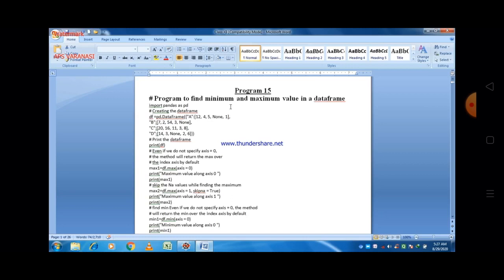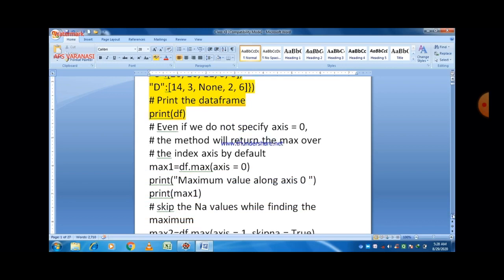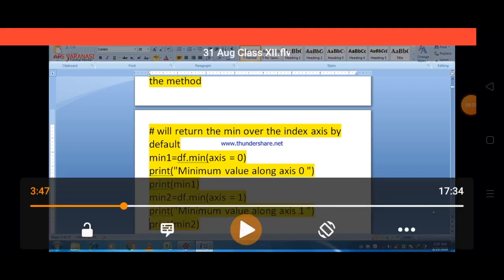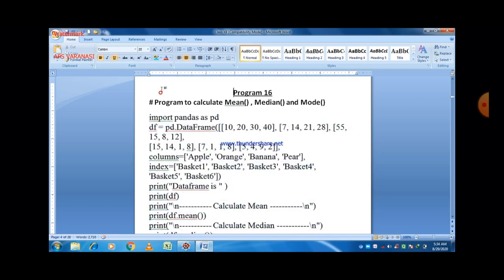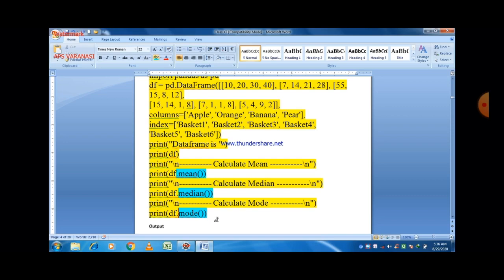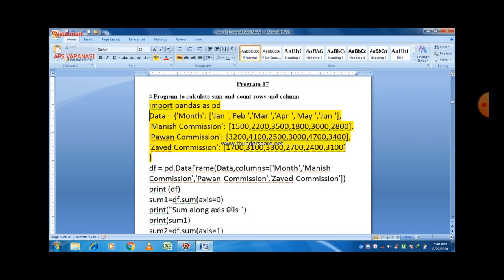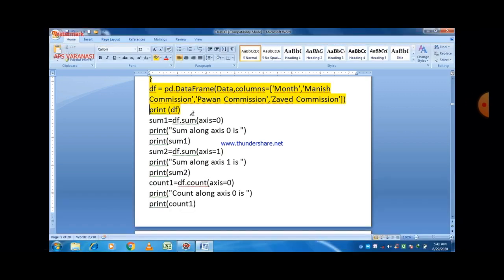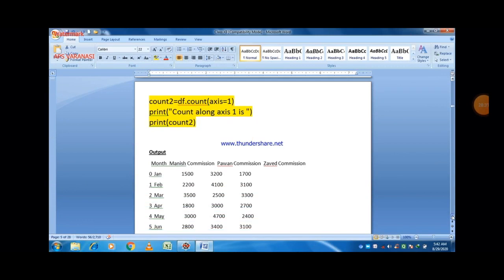Class XII Informatics Practices 29 10 2021 By Mr Praveen Singh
Class XII Informatics Practices 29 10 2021 By Mr  Praveen Singh  Ch- Python Pandas Dataframe